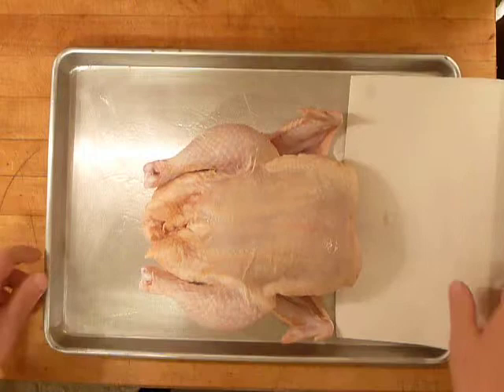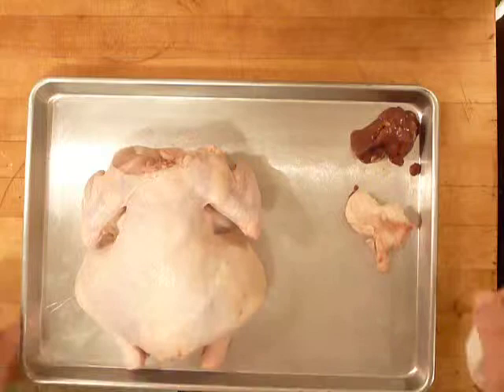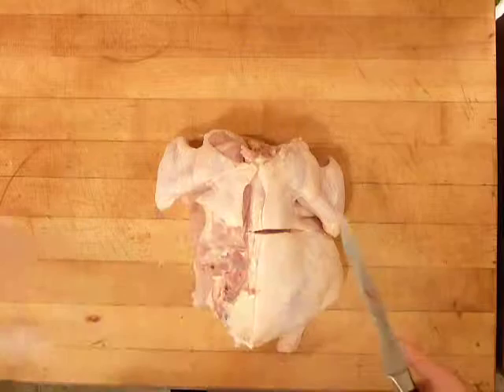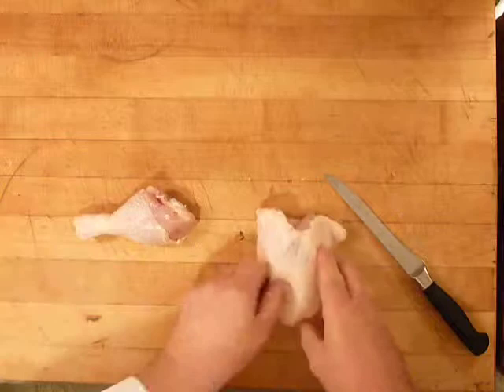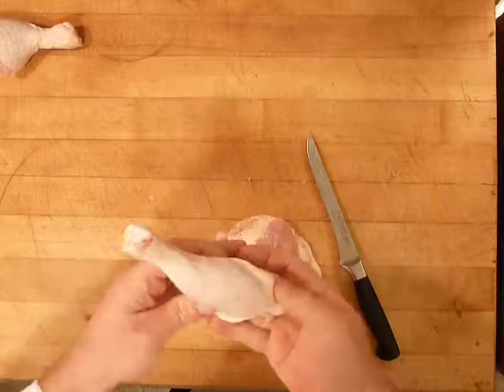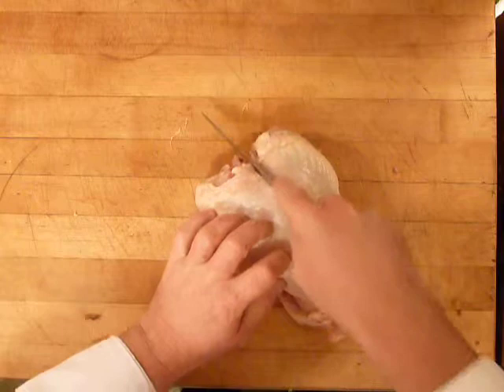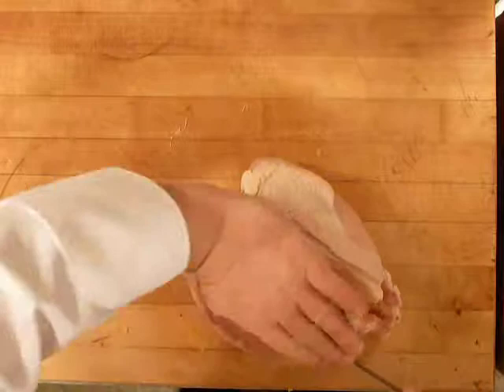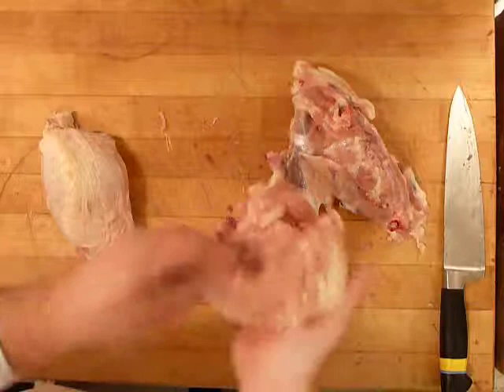Bird Fabrication For Thanksgiving Roasting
Here is a chicken, fabricated in the same manner that we prepare a turkey for roasting at our thanksgiving dinner with Whiteaker Community Dinner.. Shot at my home on a Panasonic Lumix DMC-ZS8 Point and Shoot Compact set @ 640X480 VGA using regular interior lighting with auto focus and exposure.